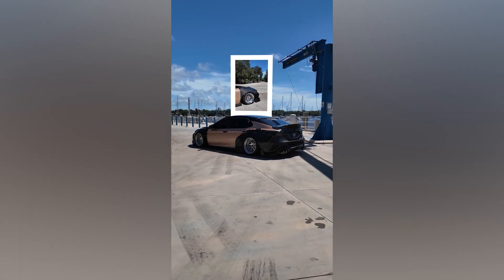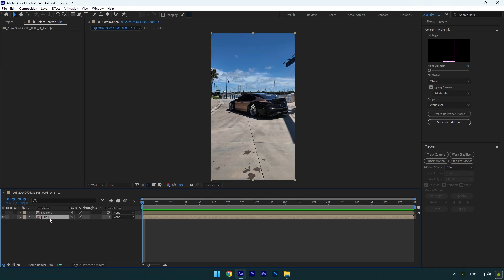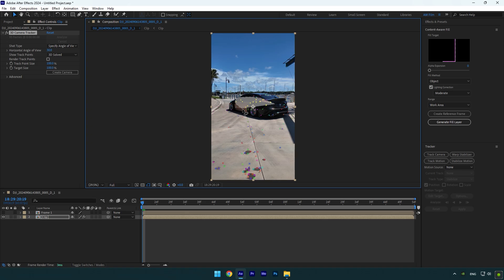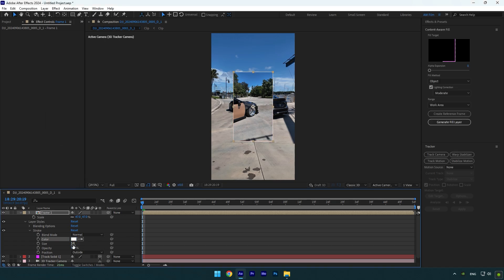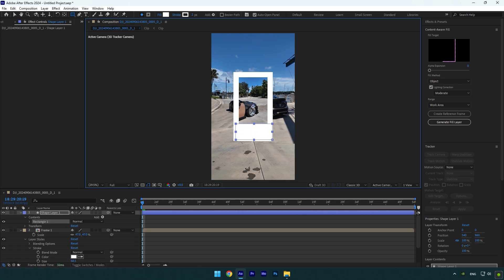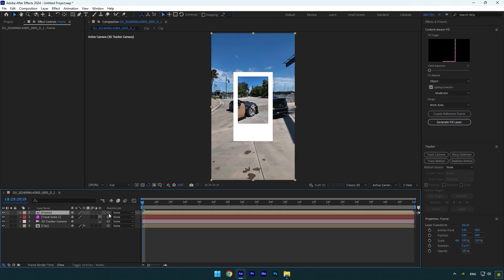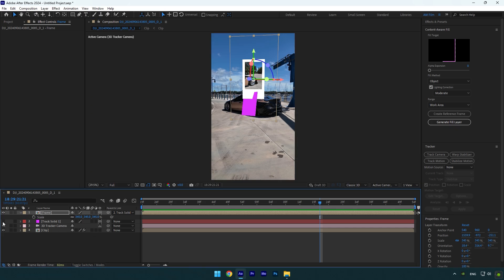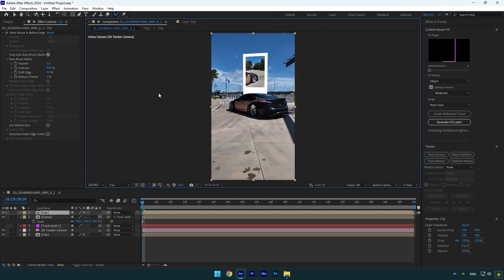Polaroid Photo Style Effect in After Effects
In this tutorial I will show you how to make a polaroid photo style effect in Adobe After Effects

CPU: i5-12400F
GPU: GeForce RTX3050 VENTUS 8GB
RAM: Kingston FURY Beast 32GB